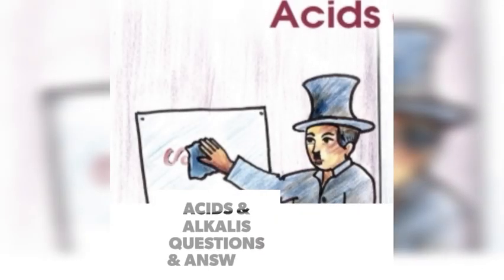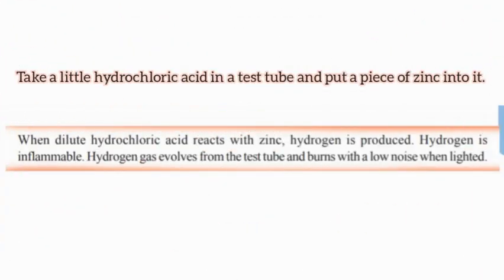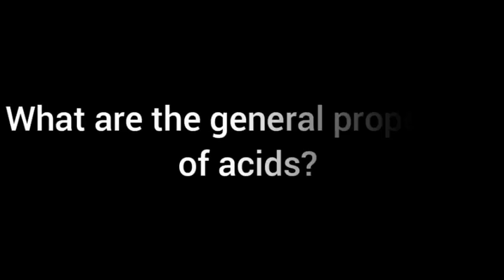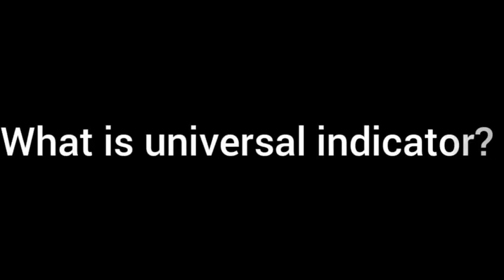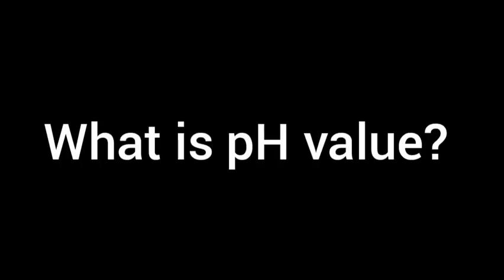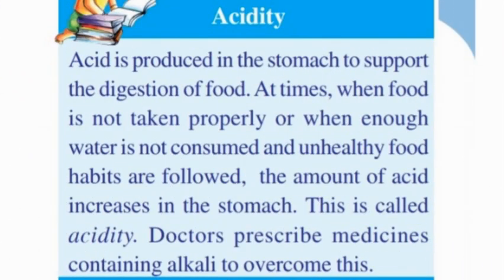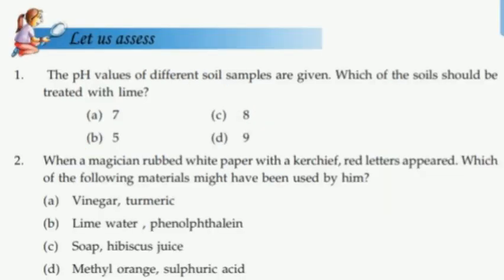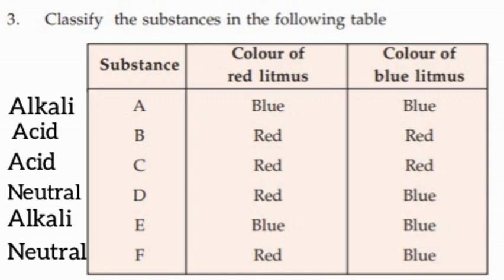Class - 7 || Basic Science || Acids & Alkalis || All Questions & Answers